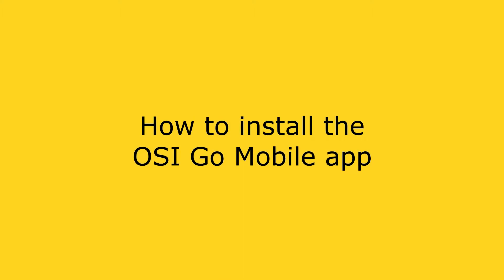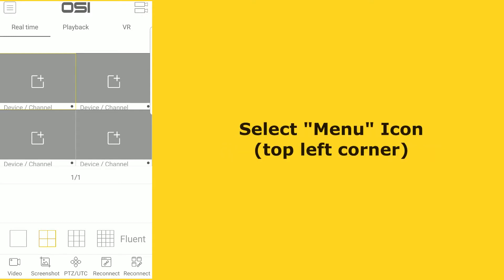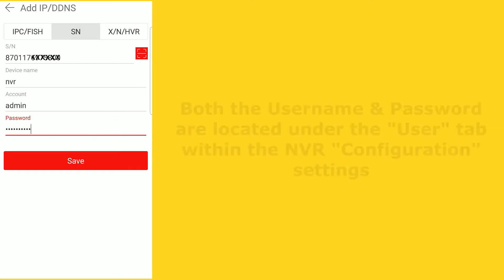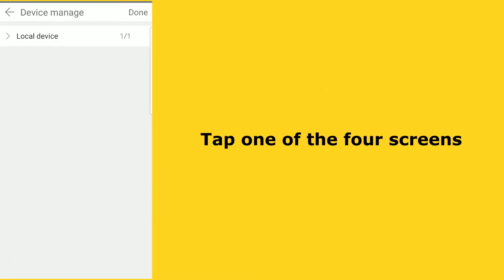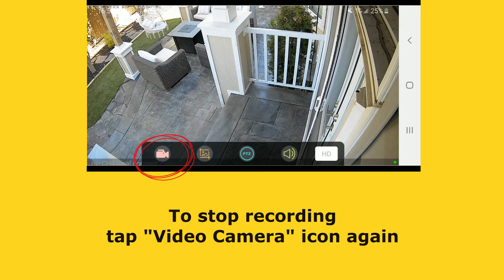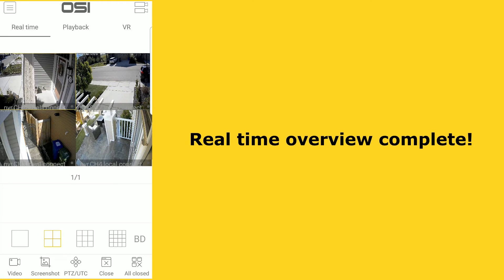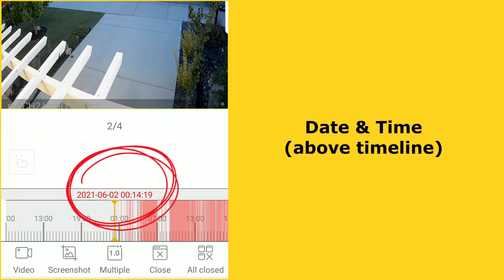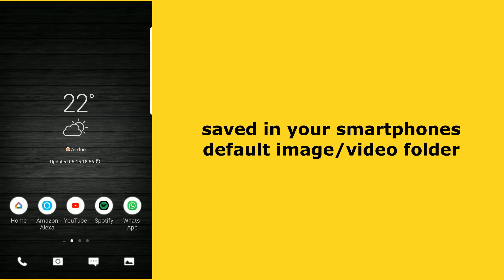OSI GO MOBILE app - Install & Set-up Video Tutorial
Remote viewing from anywhere at anytime 24/7

I'll show you how to download and get the OSI Go Mobile app connected to your NVR and show you step by step on how to use the App for everyday use!

OSI Go Mobile smartphone app gives you a completely new level of freedom and power of managing security by monitoring your home or business from anywhere at anytime 24/7.